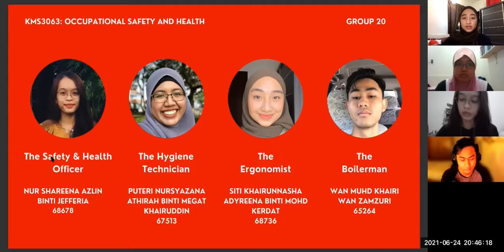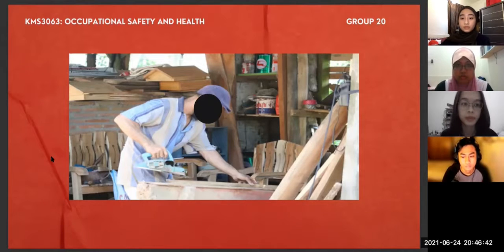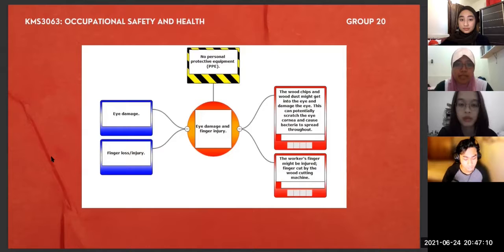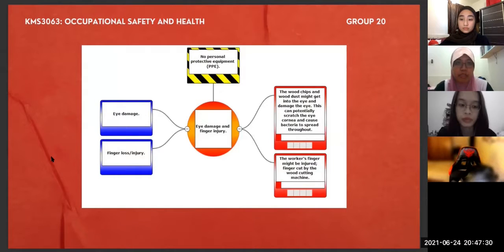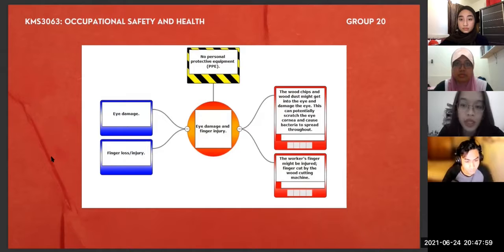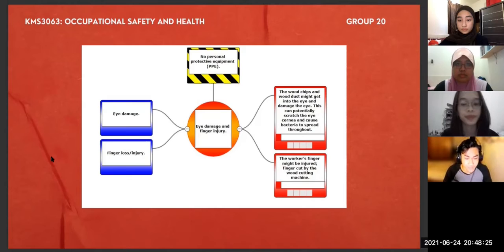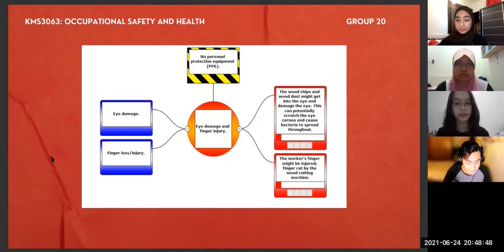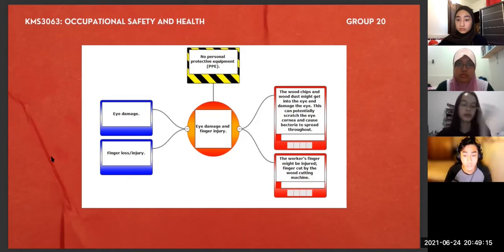KMS3063 Occupational Safety & Health (Quest 6) Group 20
Group 20

Nur Shareena Azlin Binti Jefferia 68678
Puteri Nursyazana Athirah Binti Megat Khairuddin 67513
Siti Khairunnasha Adyreena Binti Mohd Kerdat 68736
Wan Muhd Khairi Wan Zamzuri 65264